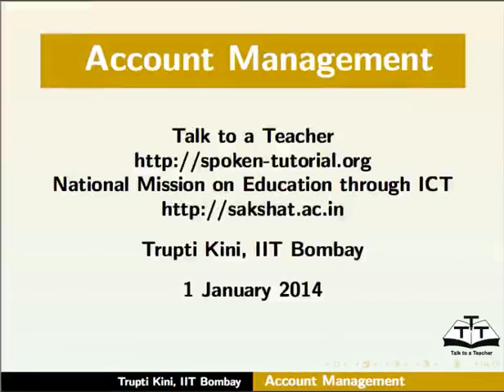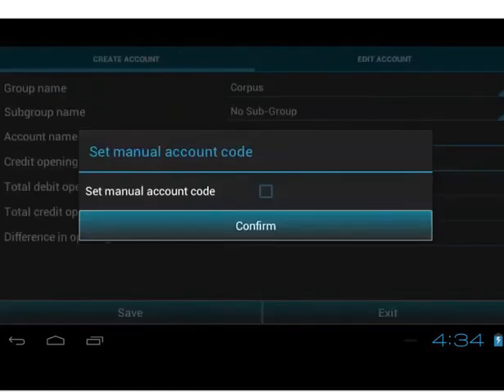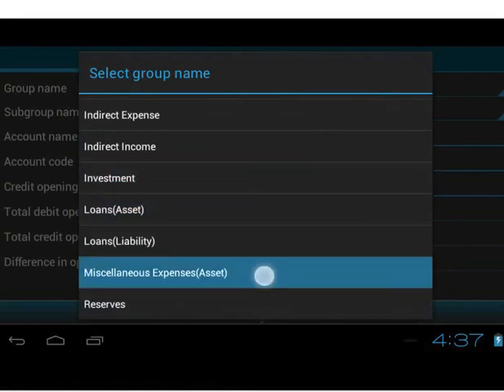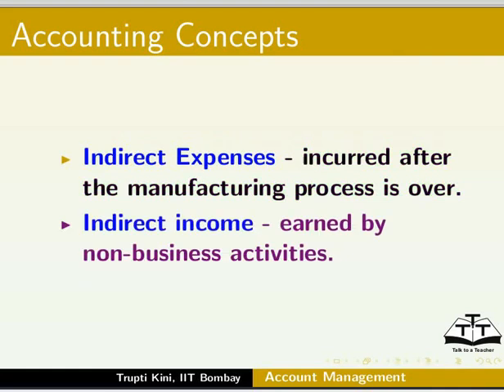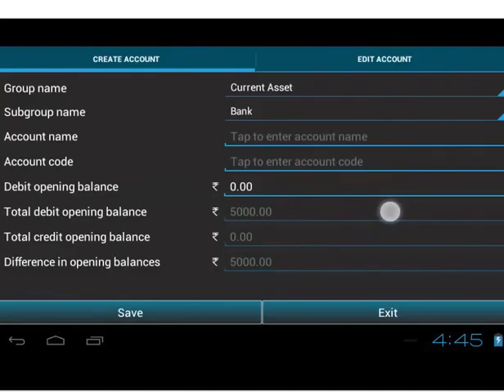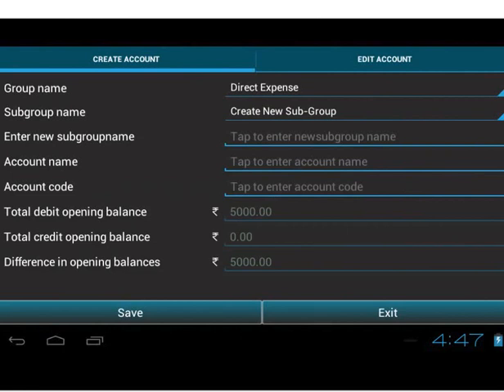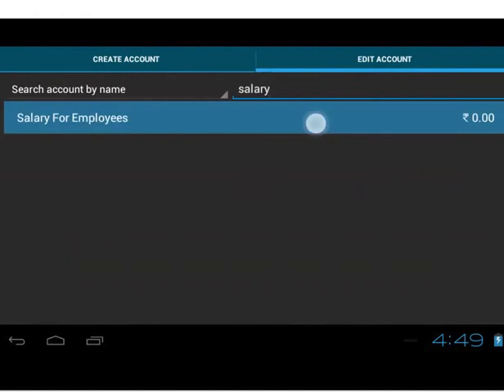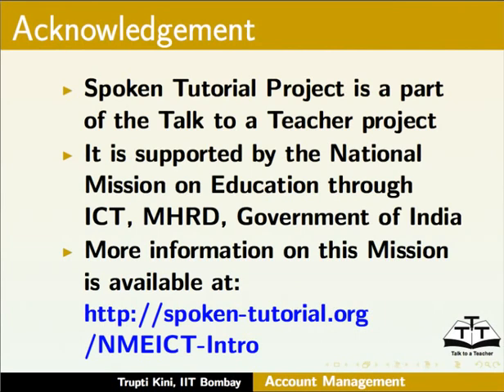Account Management - English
Create Account
Set account code type i.e manual or automated
Introduction to groups and subgroups
Select group and subgroup
Total debit and credit opening balance and their differences
Edit Account
Search account by account name or account code
Delete Account